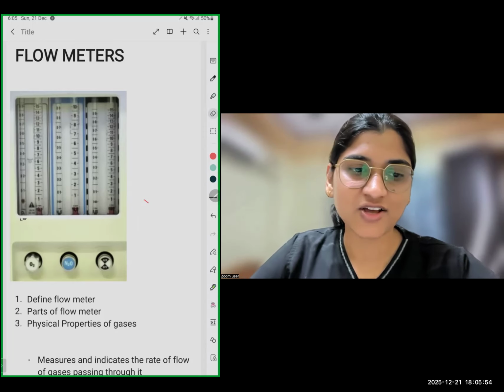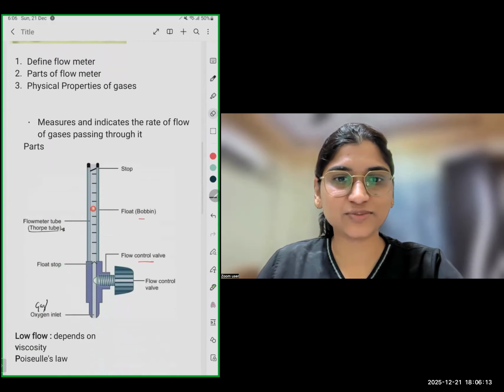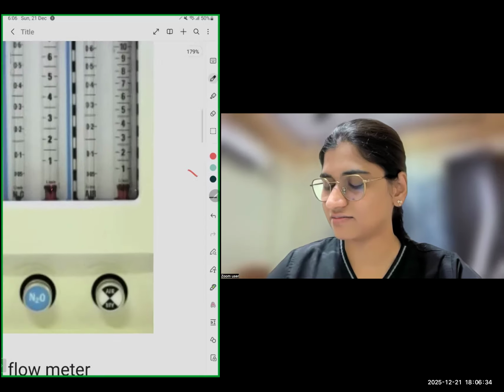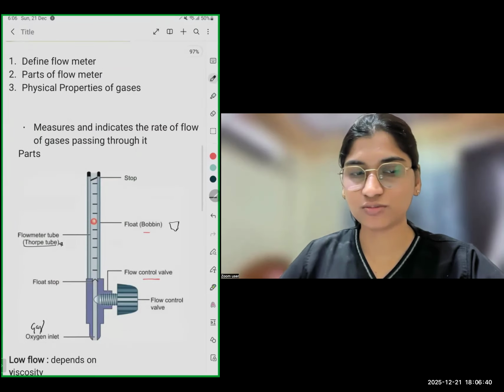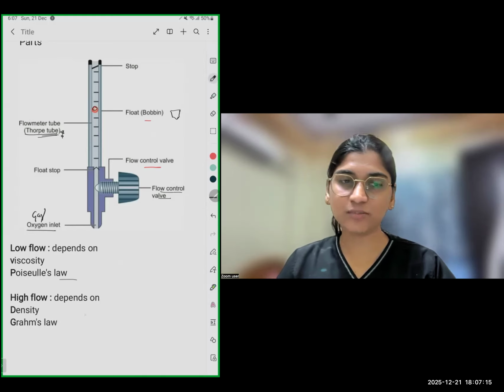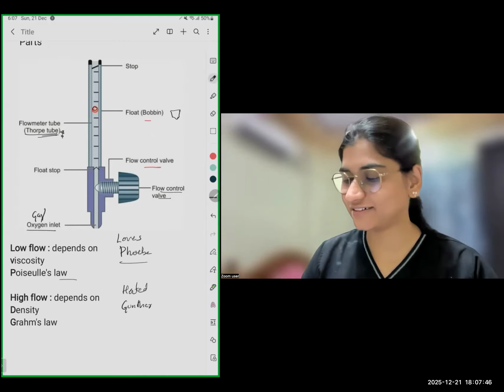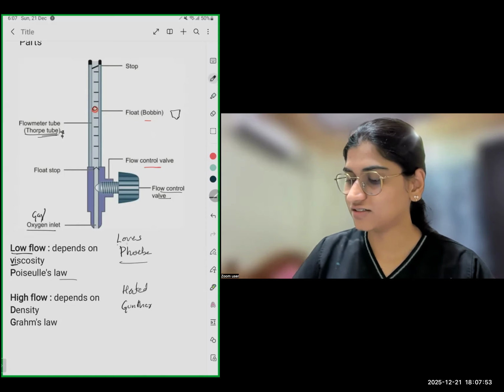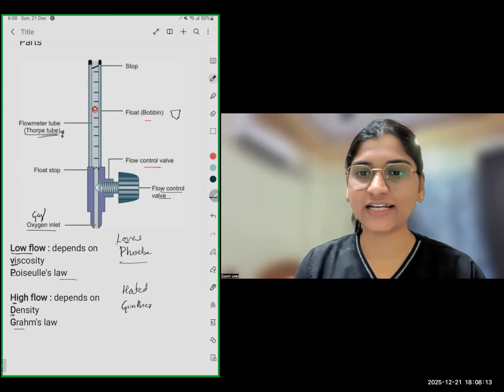FLOW METERS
ALL ABOUT ANAESTESIA